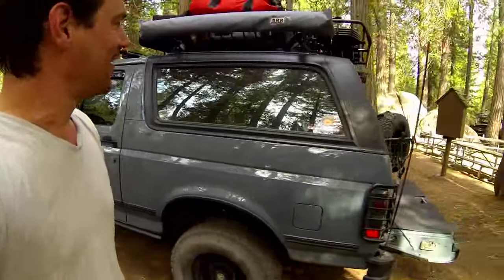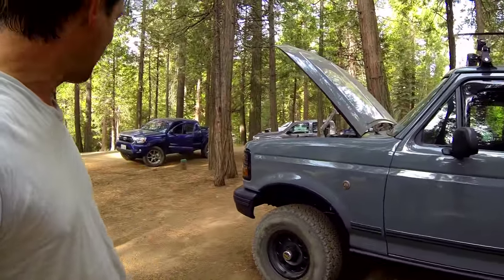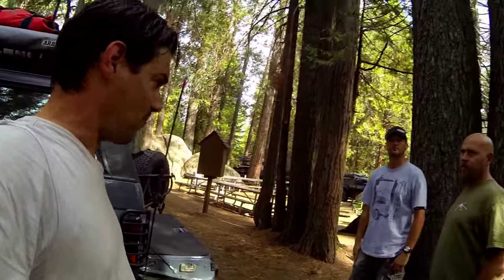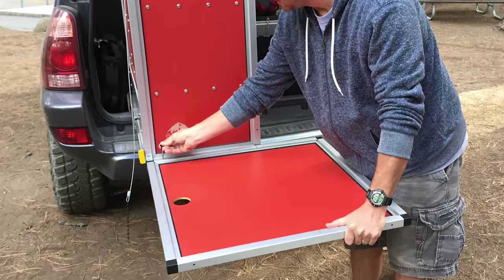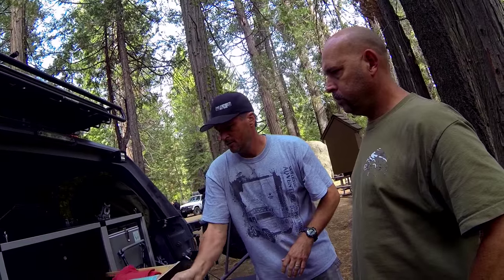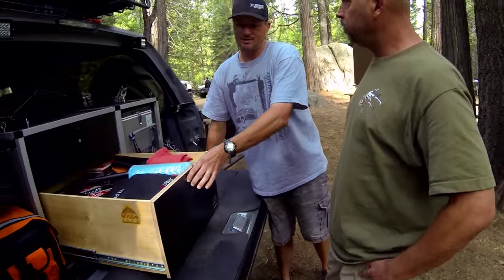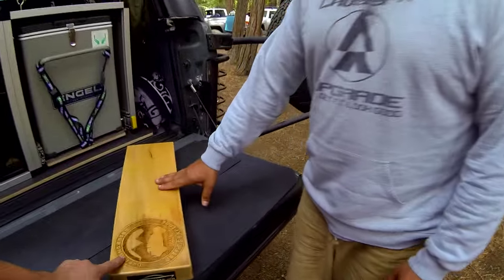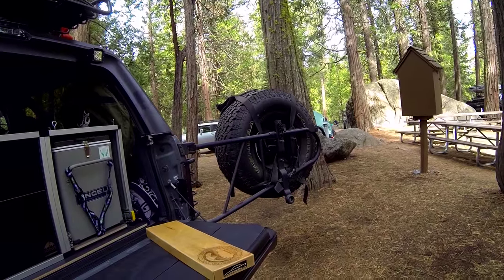Goose Gear Introduction!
Goose Gear creates custom drawer and storage installations for overland rigs. In this video, we review a Goose Gear setup in a Bronco installation!

Communication: Garmin InReach Explorer Plus:
Communication: Yaesu Original FTM-400XDR HAM
Communication: Uniden PRO520XL 40-Channel CB Radio
Communication: Midland MXT400 40 W GMRS:
Storage: Roof Rack Storage Containers:
Recovery: MaxTrax Recovery Boards:
Recovery: Warn 87800 M8000-s Winch with Synthetic Rope:
Lights: KC HiLites - MEMBER DEALS (must log on as member):
Tires: BFGoodrich Mud-Terrain T/A KM2
Tent: Gazelle T4 Camping Hub Tent (4-person):
Battery: NorthStar Ultra High Performance Group 31 AGM Battery:

Mavic Pro Drone:
Canon EOS 5D Mark IV Full Frame Digital SLR:
Canon EF 50mm f/1.8 STM Lens:
Canon EF 24-105mm f/4L IS USM Zoom Lens:
DJI Phone Camera Gimbal OSMO MOBILE:
Azden WHD-PRO Wireless/Shotgun Microphone Audio Kit:
Zoom H1 Handy Portable Digital Recorder:
AZDEN EX503 Omni-Directional Lavaliere Microphones:
Pelican Air 1525 Case With Foam (Black):
Aputure Amaran LED Video Camera Light Panel 5500K:
Aputure Amaran On Camera LED Light:
Video Editing Software - Adobe Create Suite: